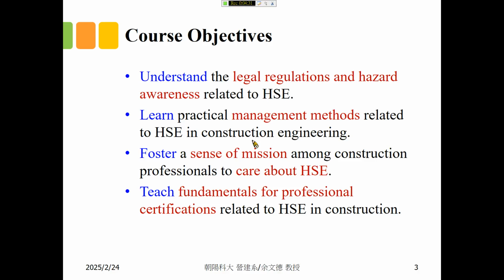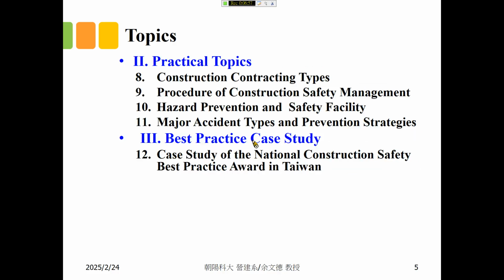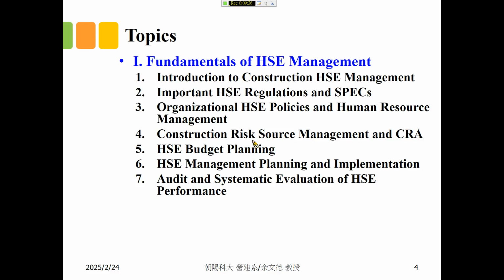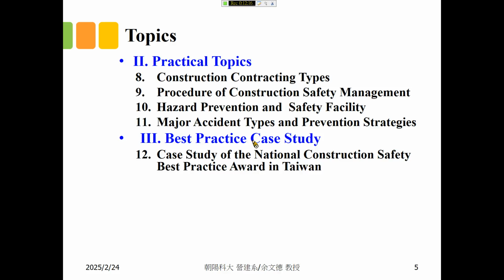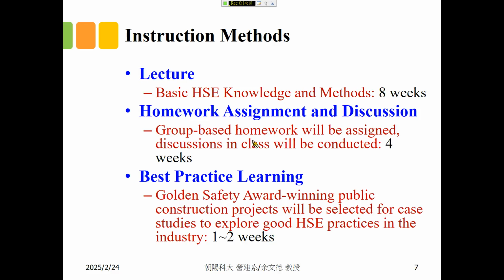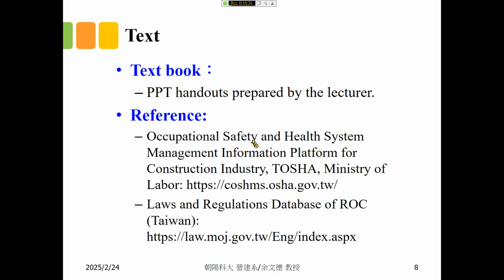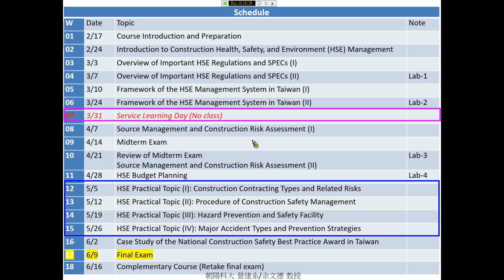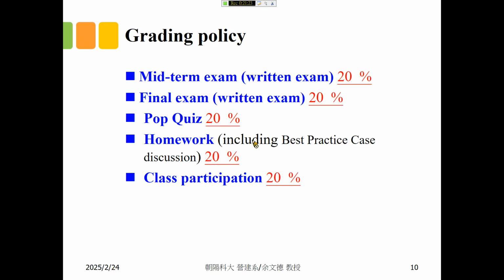0 E Course Introduction to HSE 2025S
0_E_Course Introduction to HSE_2025S